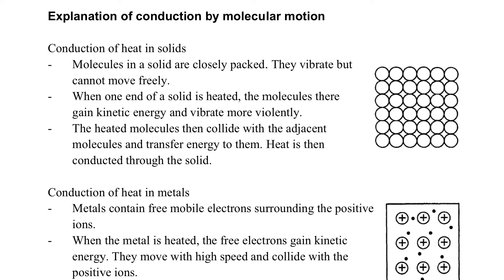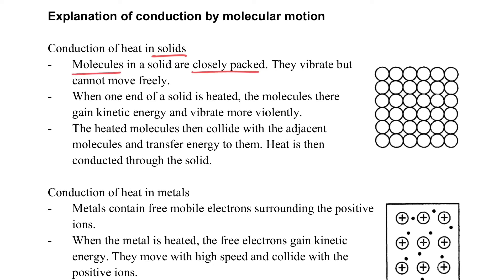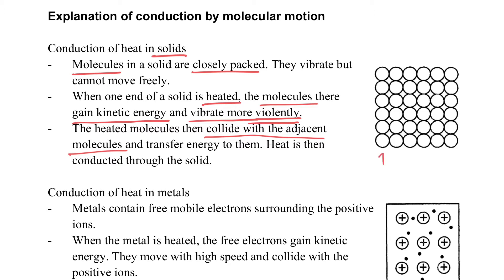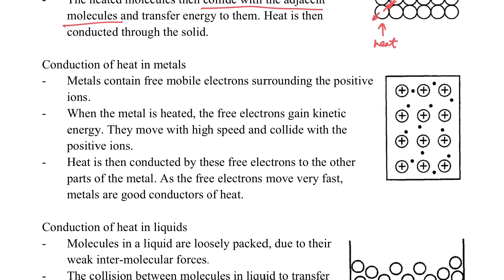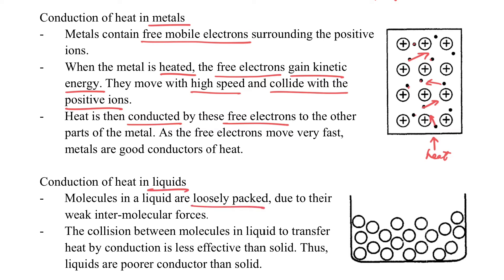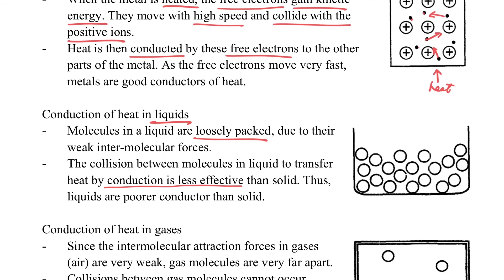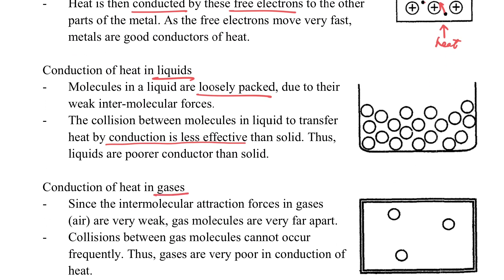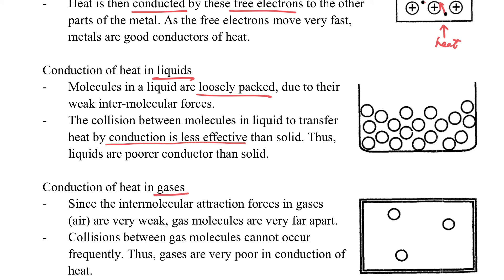Heat Transfer Process (Part 8.3 Molecular motion in conduction)